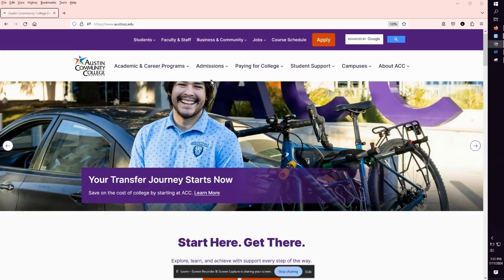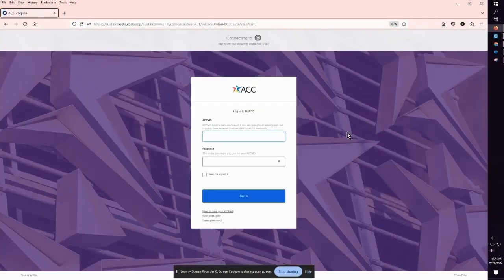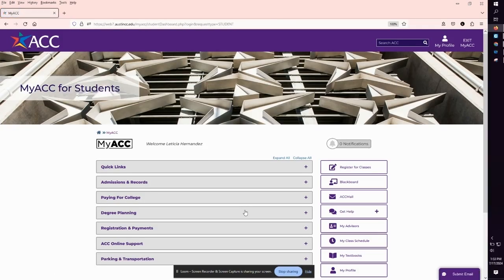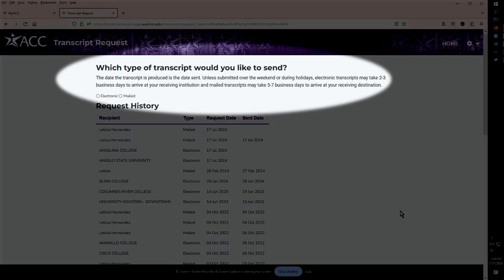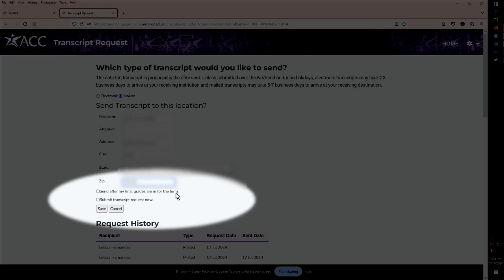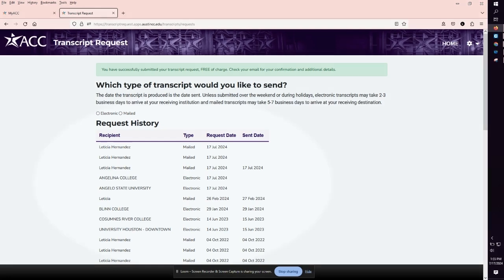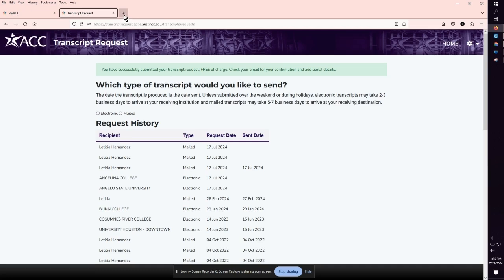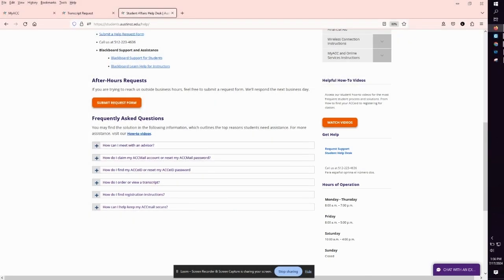ACC Help Desk | How to Send a Transcript by Mail